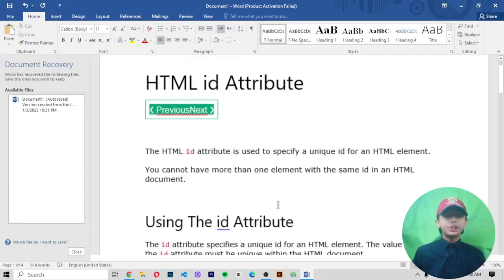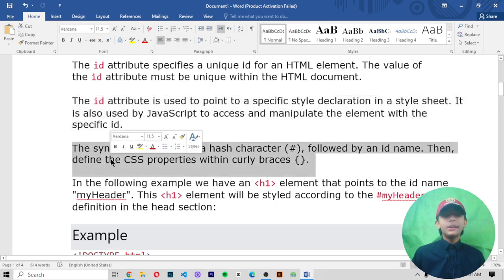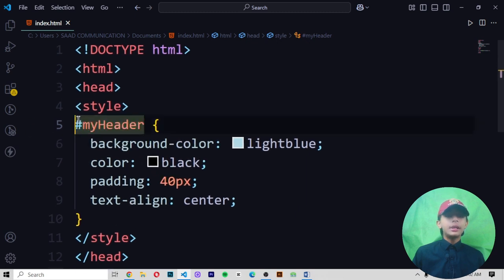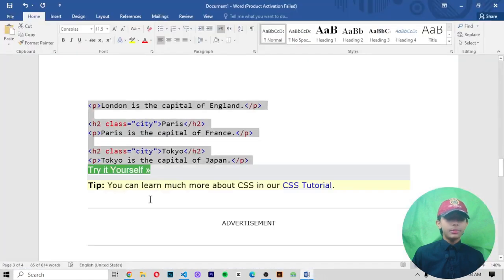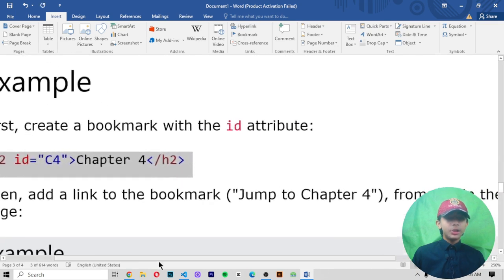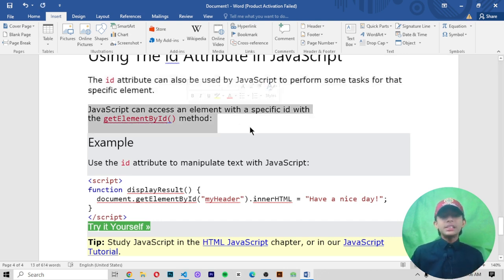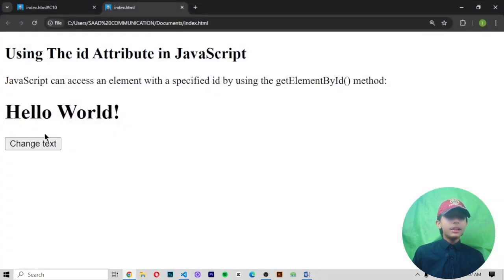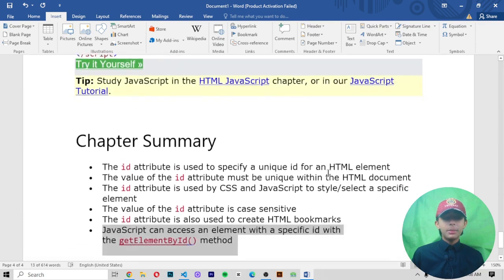Id In Html {Full Stack Web Development Full Course From Scratch} Class #124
This video is about Id In Html {Full Stack Web Development Full Course From Scratch} Class #124

Suggested Courses:
❤️ Complete Clones